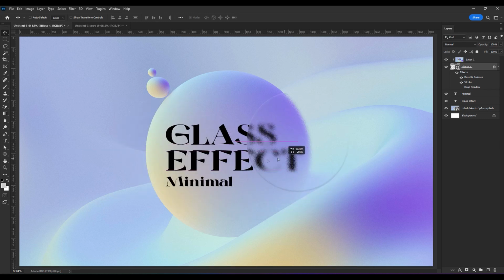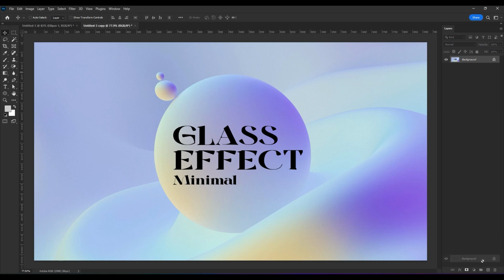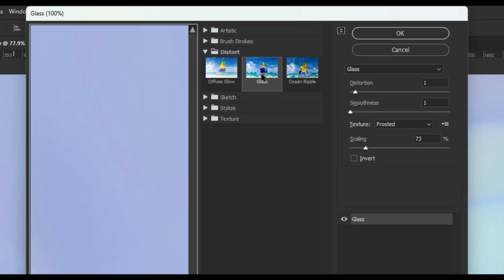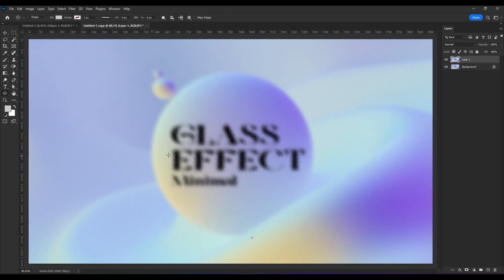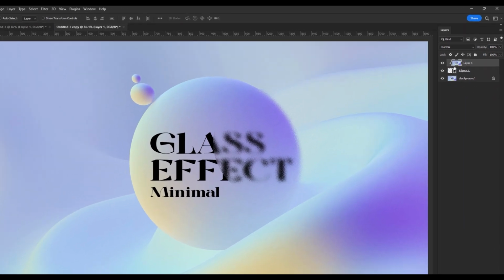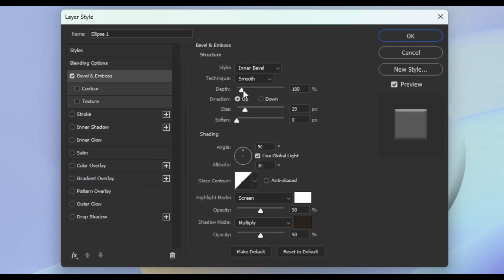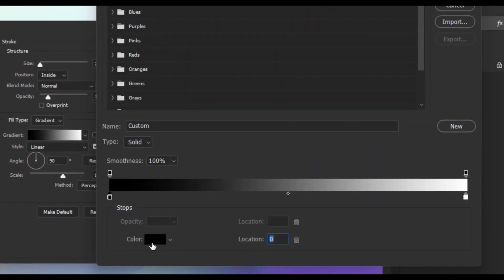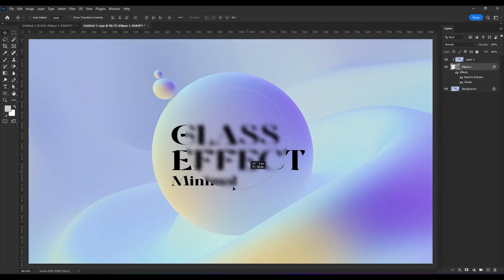Mastering the Blurry Glass Effect | Easy Photoshop Tutorial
Welcome to our mesmerizing tutorial where we will unveil the secrets of creating a stunning glassy blurry effect in Adobe Photoshop. Get ready to be amazed as we guide you through each step, providing you with an easy-to-follow process to achieve professional results.

00:00 - Introduction
00:10 -  Opener
00:15 - Design Process
02:10 - Ending